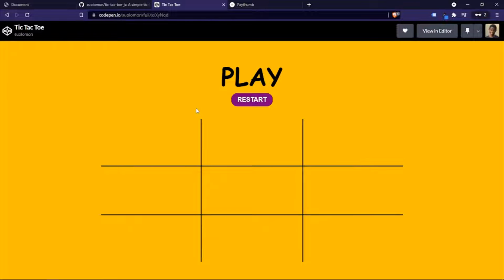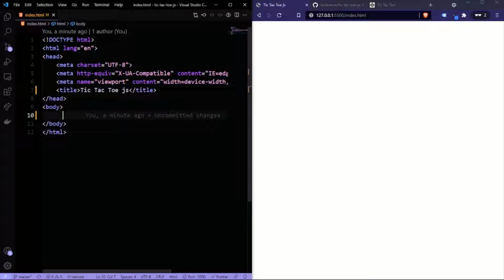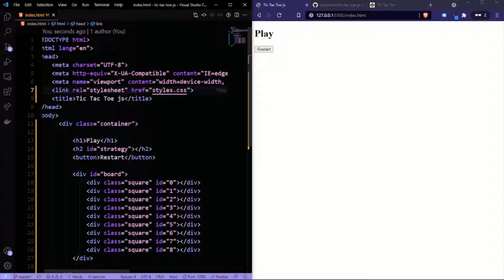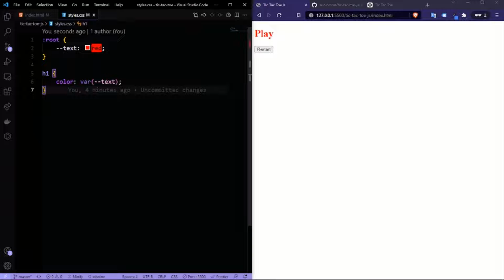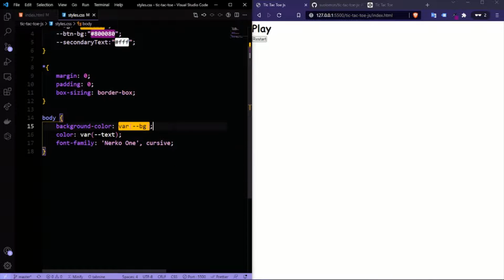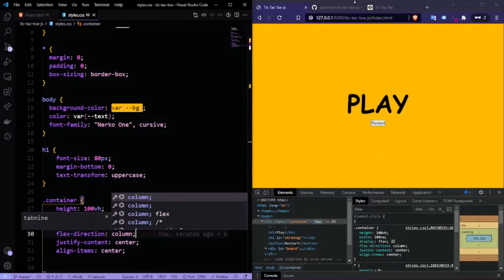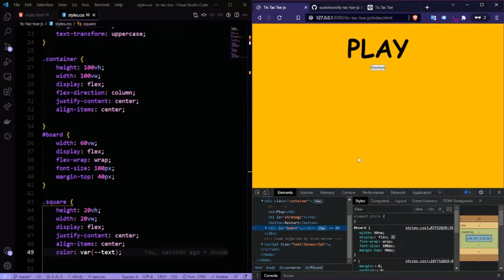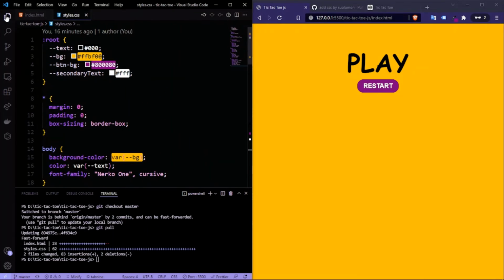Build a Tic Tac Toe Game Part 1 - HTML & CSS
In this two part series. We take on the Tic Tac Toe game using HTML, CSS & JS. This is part 1 where we start with HTLM & CSS.
It is beginner friendly and you get to learn using CSS variables and Emmet shortcuts disposable in HTML & CSS for faster typing.

Timestamps:
00:00 - Intro
2:04 - Implementing HTML layout
08:57 - Implementing CSS
31:35 - Committing changes to GitHub
32:51 - Outro